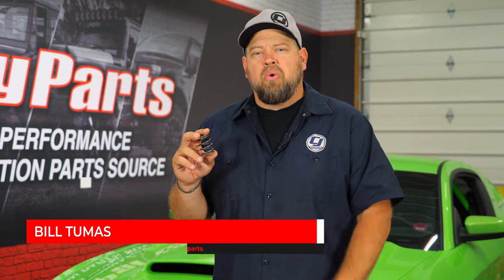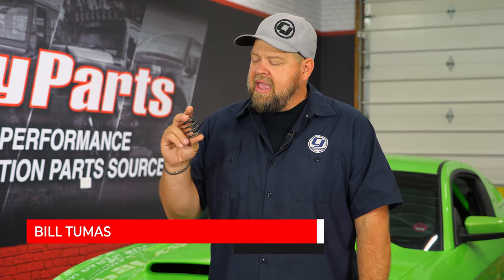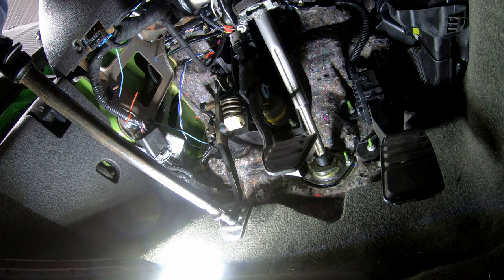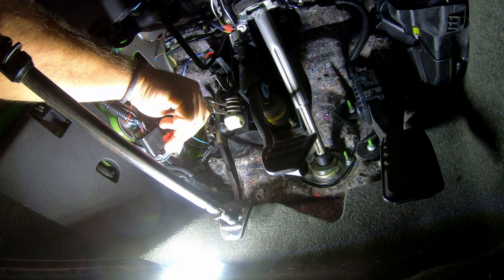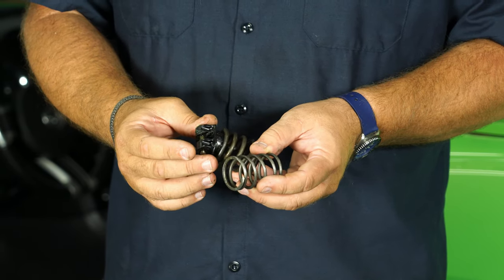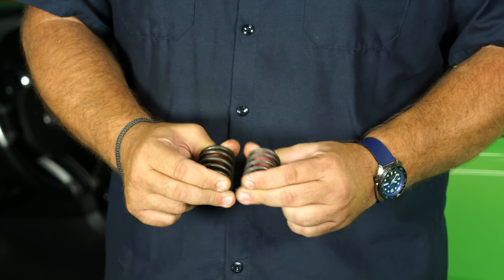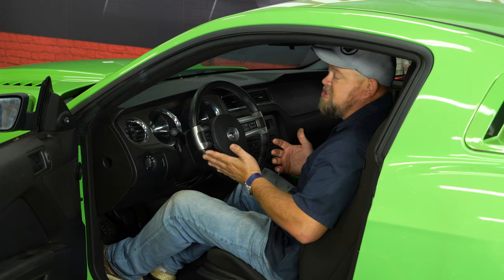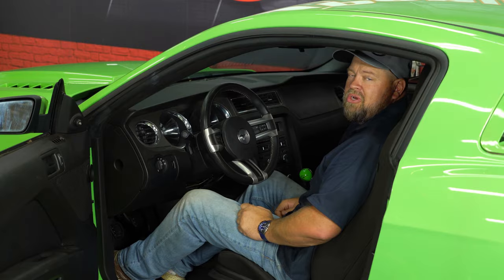2011-2014 Mustang Install | Steeda Clutch Assist Spring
Bill shows you how to install a Steeda Clutch Assist Spring on your 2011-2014 Manual Mustang.

This assist spring is manufactured from piano wire that naturally has high tensile strength and high elastic qualities. Our piano wire spring ensures a consistent spring rate and minimal sag even after repeated use. With the addition of our clutch assist spring, you will notice a much more linear feeling clutch - the reason being is that we take out much of the influence involved in your clutch pedal motion caused by the assist spring, allowing you to feel exactly what is happening with your clutch engagement.